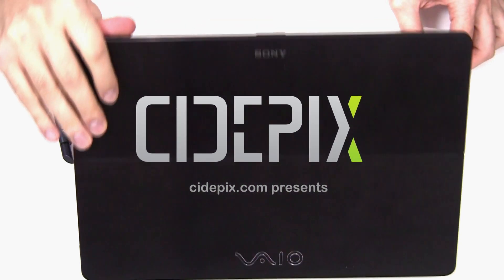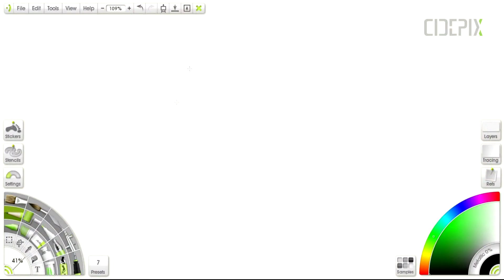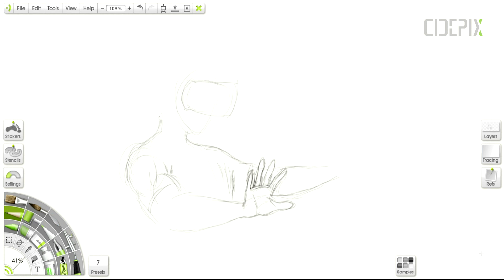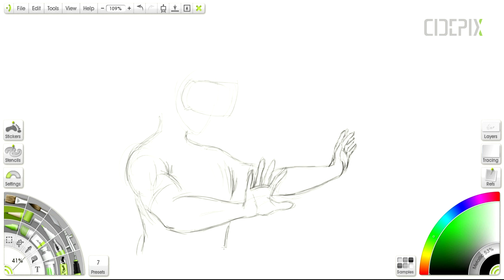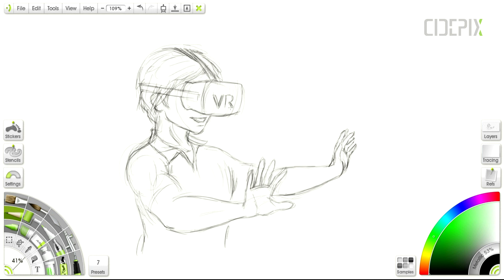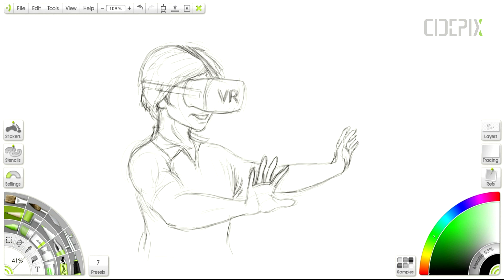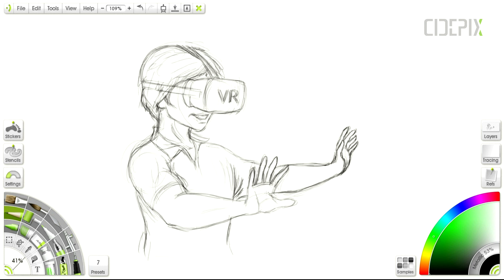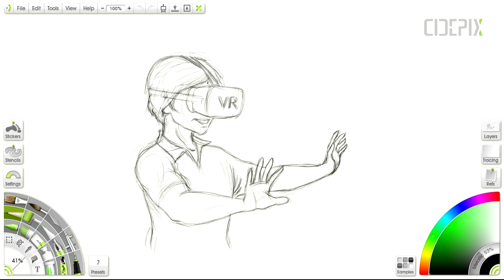Sketching on Sony Vaio Flip with ArtRage: Virtual Reality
This is a tutorial video of how I do a sketch about Virtual Reality on Sony Vaio Flip 14 using ArtRage Studio.

The sketch is of a guy wearing a virtual reality headset and it will be used as a reference image for a vector drawing.

Below are the links to my social profiles. If you would like to get prompt updates about the latest videos, you may follow me on those websites as well..